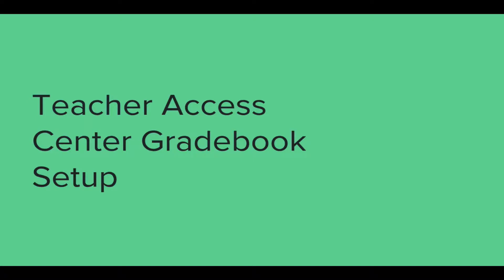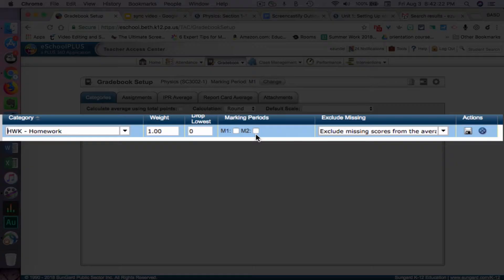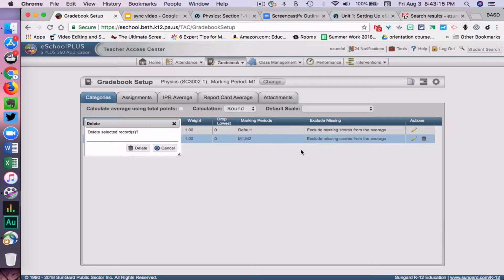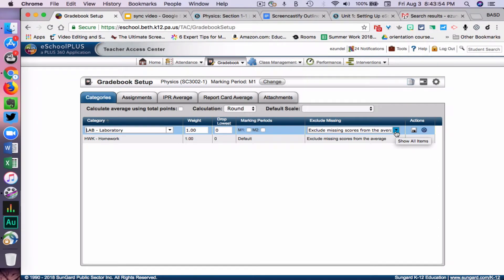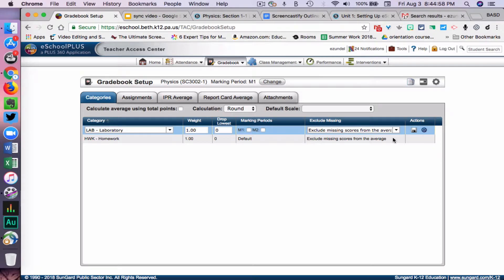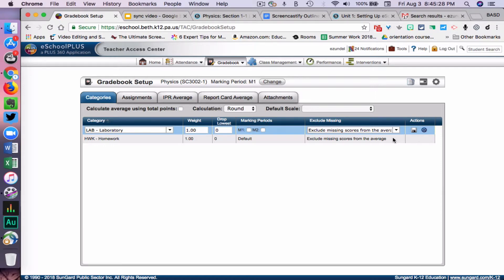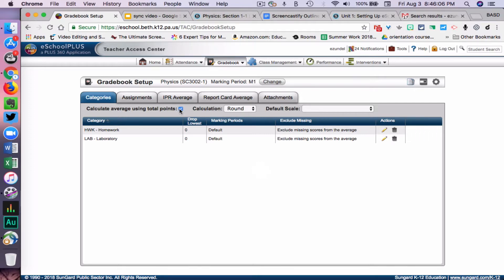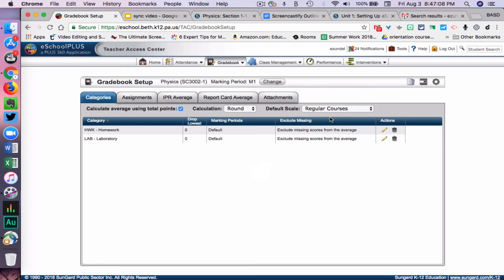Schoology/eSchool Sync Video 1: eSchoolPLUS/Teacher Access Center Gradebook Setup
View the other Accompanying Videos in this 3 part series:

Video 1 - Setting up the eSchoolPLUS Gradebook (5:11)

Video 2 -  Setting up Schoology for eSchoolPLUS Gradebook Syncing (this video) (5:15)

Video 3 - Schoology/eSchoolPLUS Sync Process and Troubleshooting (22:49)